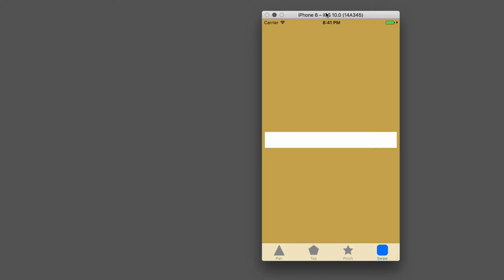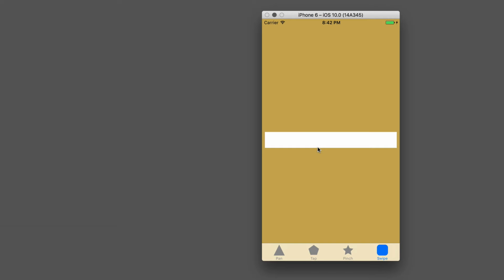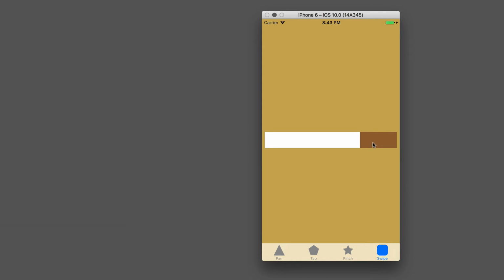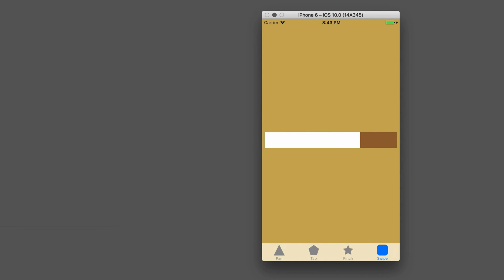Adding a UISwipeGestureRecognizer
This is how your app will look when you've done this section